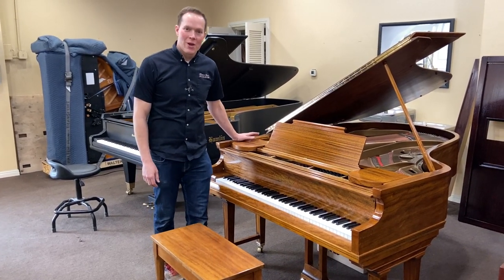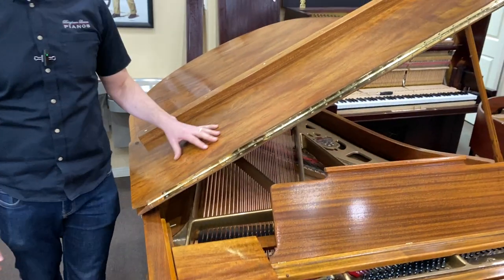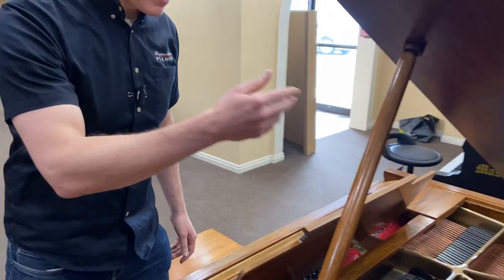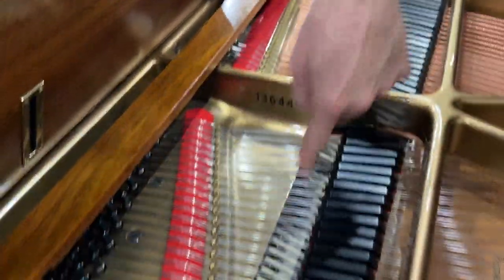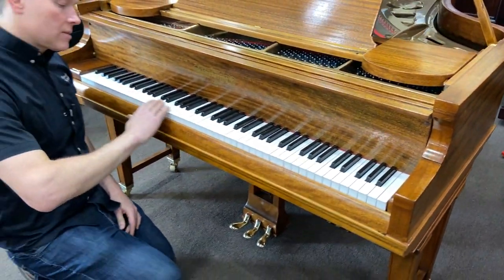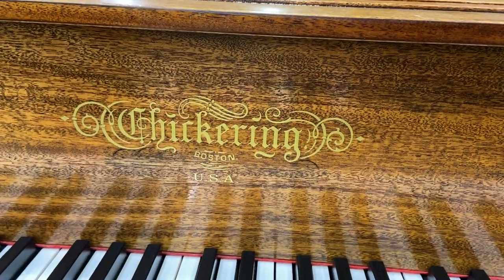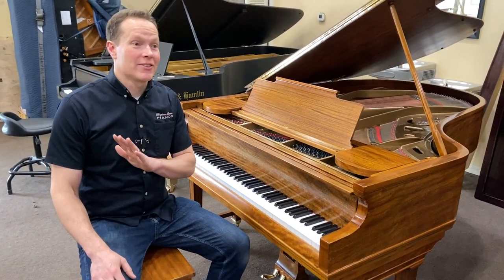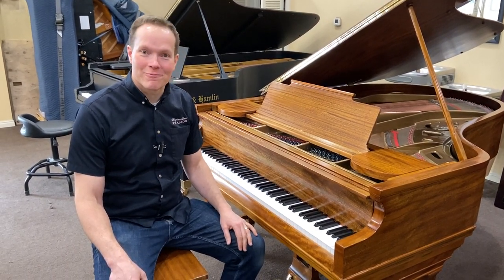After: 1923 Chickering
Serial: #136440